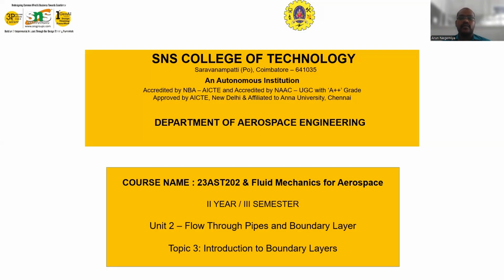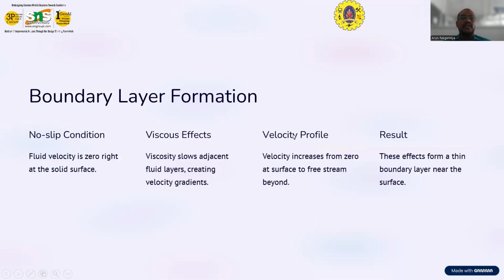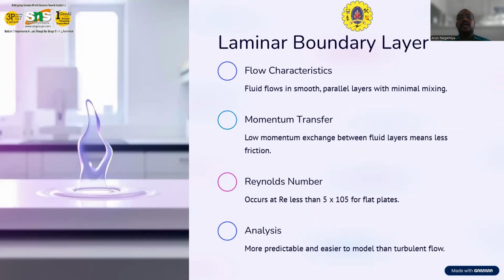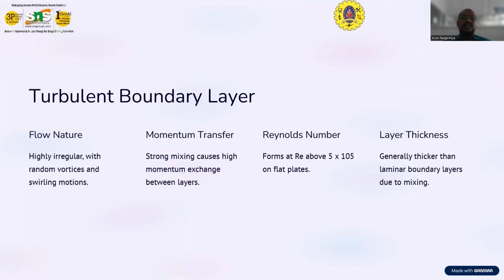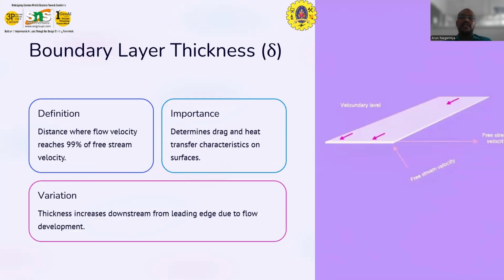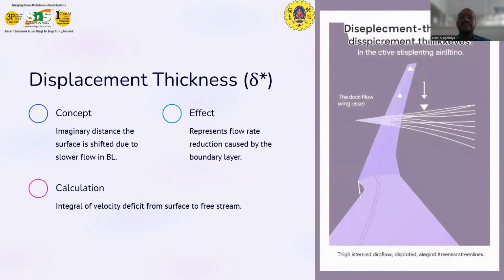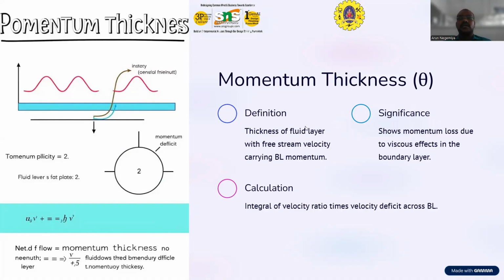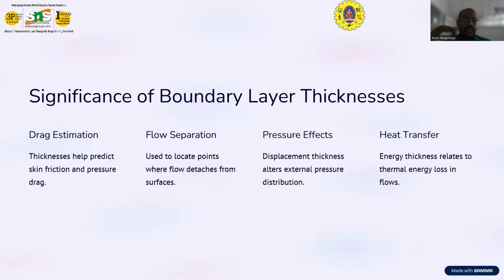Boundary Layer | Fluid Mechanics | SNS Institutions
A boundary layer is the thin region of fluid next to a surface where viscous forces are significant, slowing the fluid down from its free-stream velocity to zero at the surface. These viscous forces are caused by friction between the moving fluid and the stationary or moving surface. The fluid outside this layer behaves as if there were no viscosity. The boundary layer thickness grows along the surface and can transition from a smooth, laminar state to a chaotic, turbulent one.